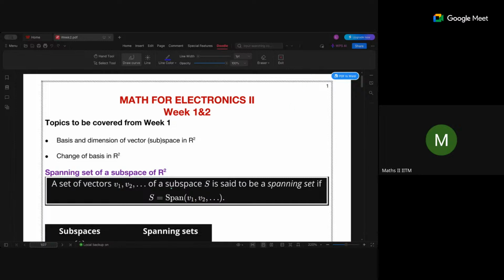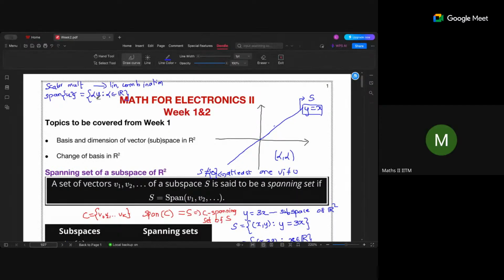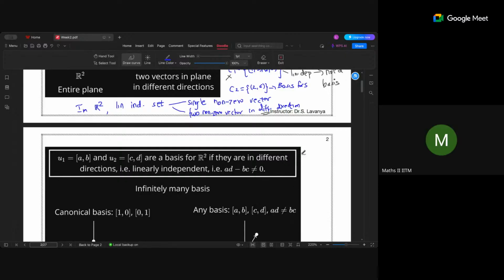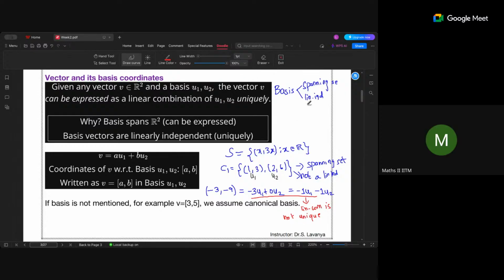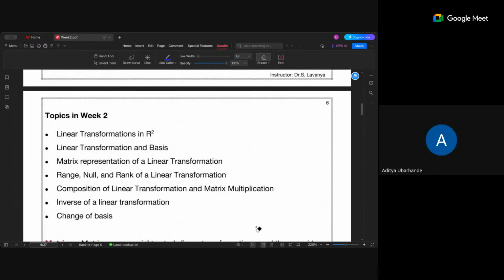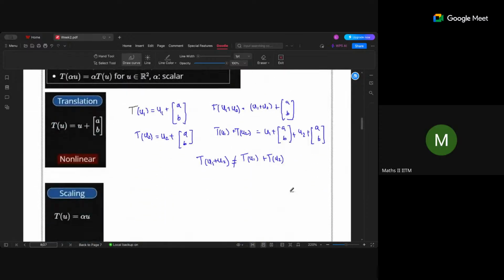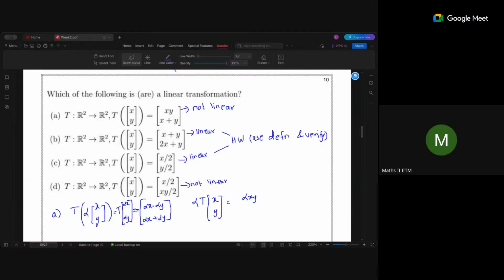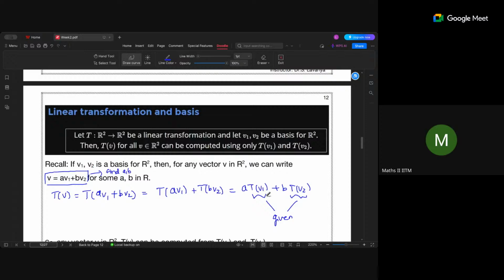Basis of R^2 and Linear transformations (Week 1 &2)